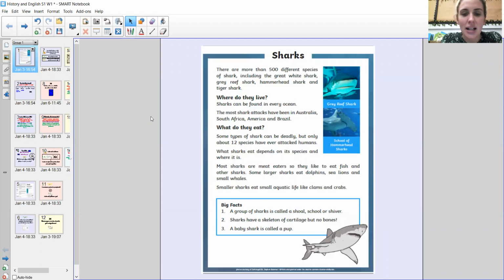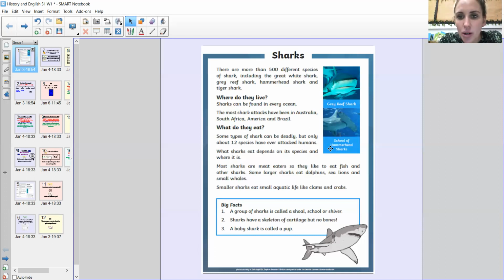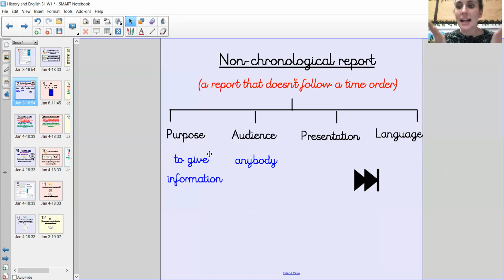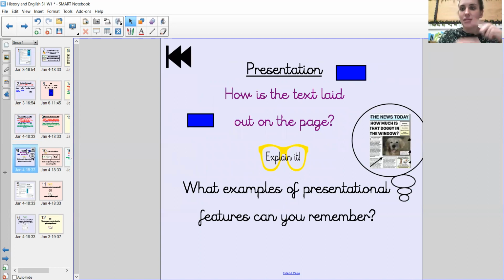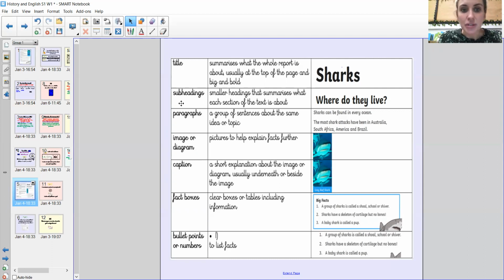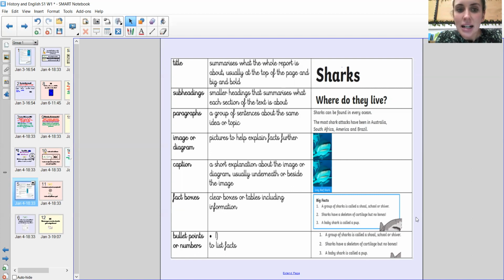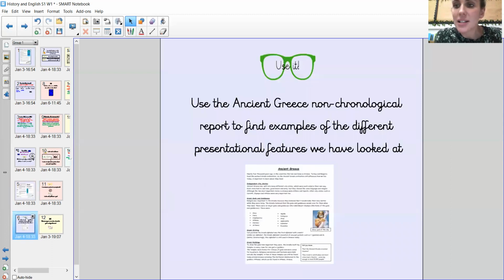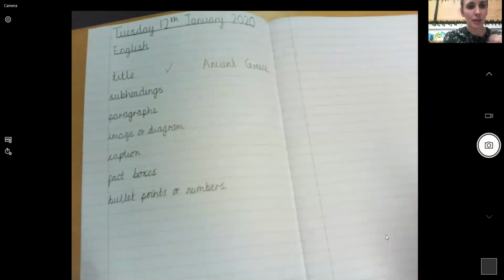English Tuesday 12th January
You will need:

- some paper or you Boxset book
- a pencil and ruler
- 'Ancient Greece' non-chronological report from Class Dojo